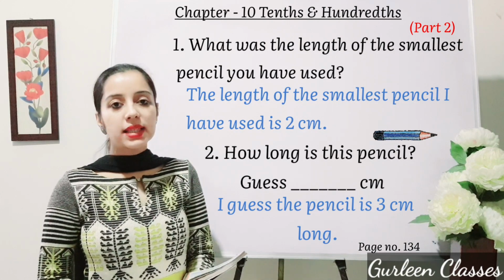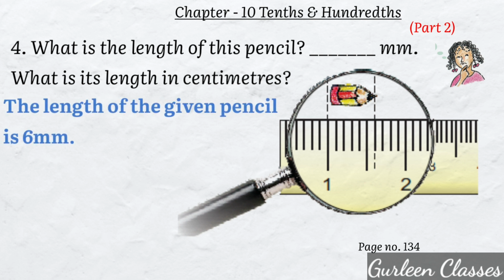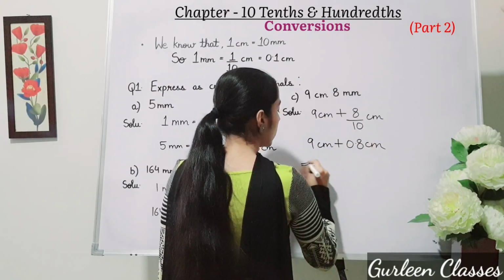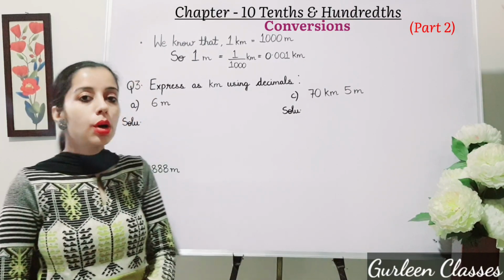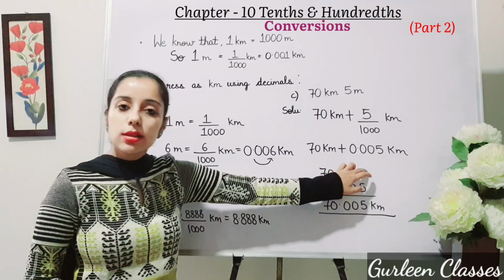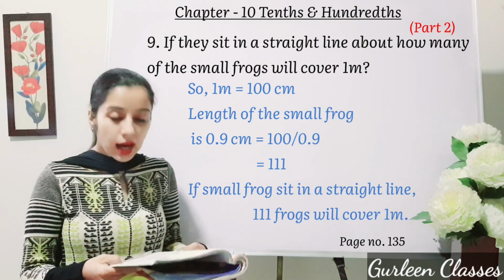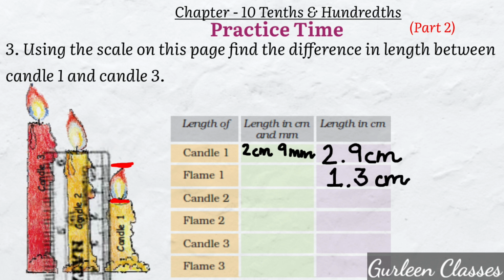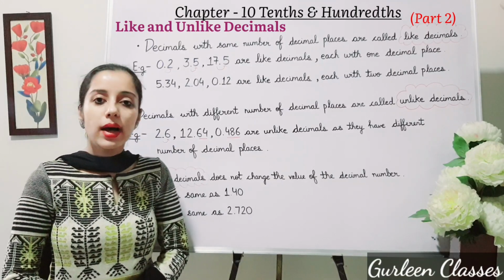CLASS 5 | NCERT | CBSE | MATHS | CHAPTER 10 - (PART 2) NCERT Book Questions (Page no. 134 to 136)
In this session we have started Ch-10 " Tenths and Hundredths " (Part 2)

NCERT Book questions (Page no. 134 to 136)
Conversions

Here is the link of Ch-10 " Tenths and Hundredths " (Part 1)

We have covered the topics:
• Introduction of Decimals
• Tenths and Hundredths
• Reading, Writing and Converting Decimals
• Decimals on the Place Value Chart
• Finding Place Value of given Decimal Number
• Expanded form of given Decimal Number

Gurleen Classes ♥️